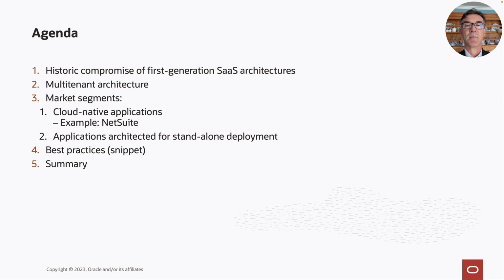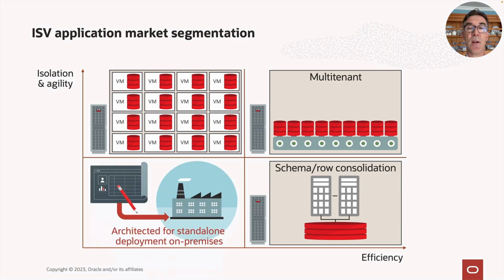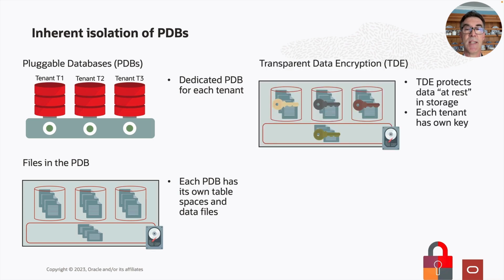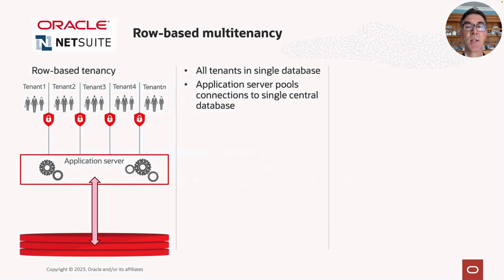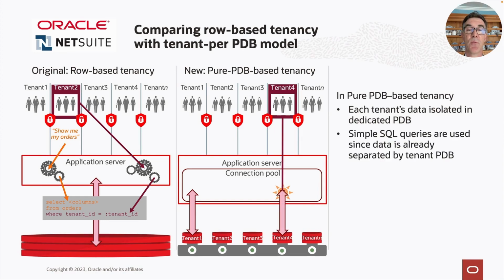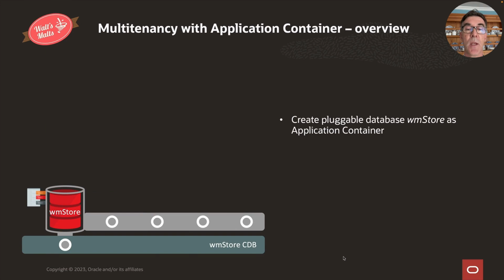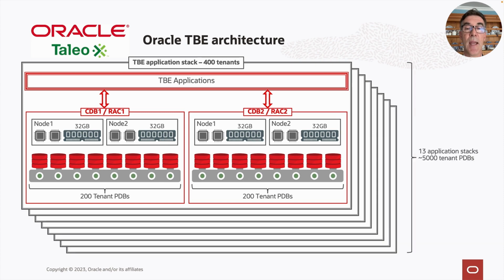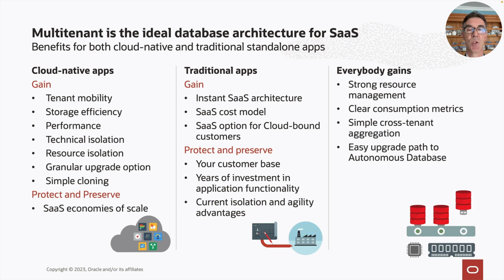Application Flexibility, Agility, and Scale with Oracle Multitenant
At one extreme of the spectrum of application maturity is the conceptual phase; it's just a great idea. At the other extreme are highly mature apps with decades of IP already invested. Whether your app is at one or other extreme, or somewhere in between, Oracle Multitenant is the ideal database architecture for world-class SaaS.

Watch Patrick Wheeler, Vice President of Product Management at Oracle, show how you can bring your application database design to the next level.